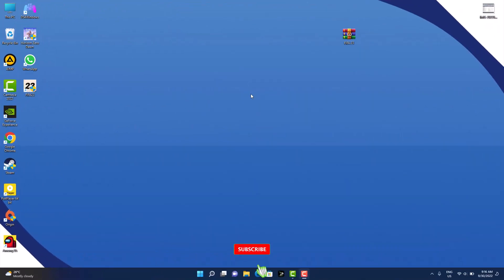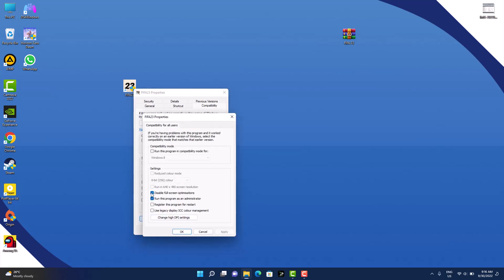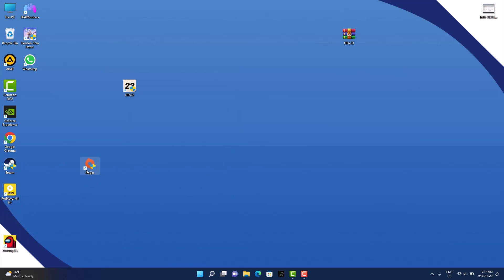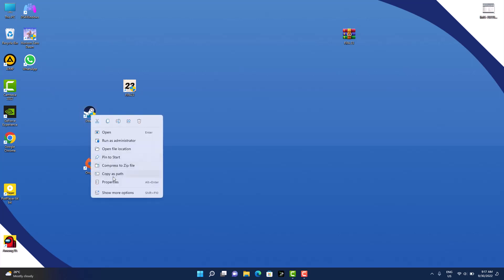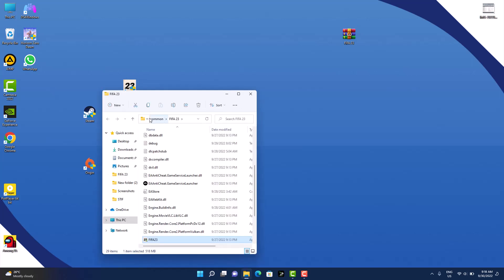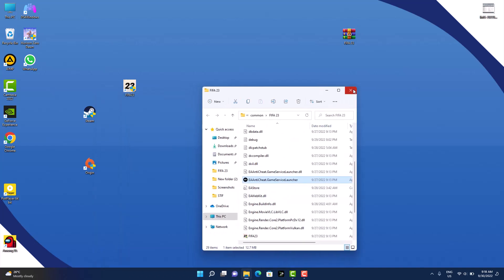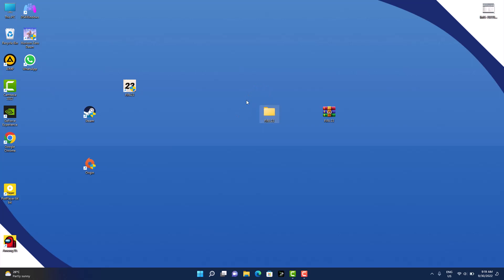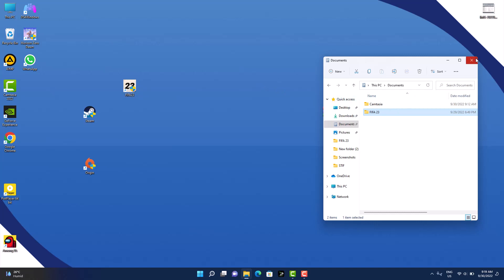HOW TO FIX FIFA 23 STUCK OR FREEZE AT LOAD SCREEN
THIS VIDEO IS ON HOW TO FIX THESE ISSUES.

fifa 23 is not launching its freezing,
fix fifa 23 game freezes on loading screen,
fix fifa 23 game freeze not launching,
fifa 23 black screen,
fix fifa 23 game isnt opening,
fifa 23 crashes while on menu,
fix fifa 23 nothing happens when click on play,
fix fifa 23 crashes on loading screen,
fix fifa 23 crashed on title screen,
fix fifa 23 game not launching,